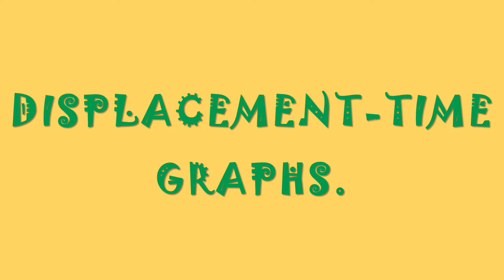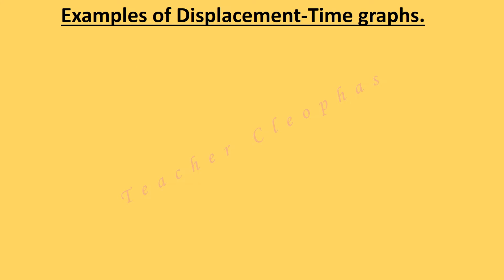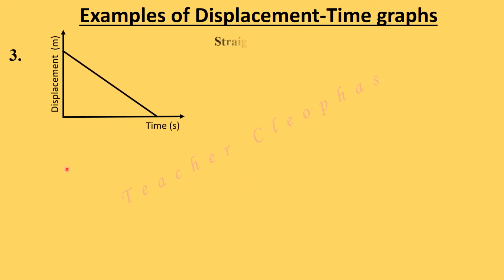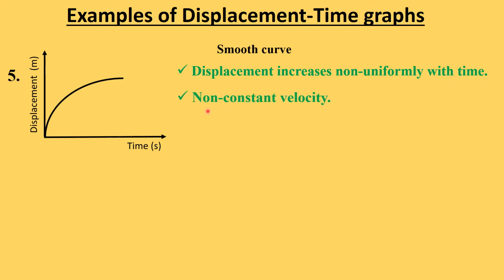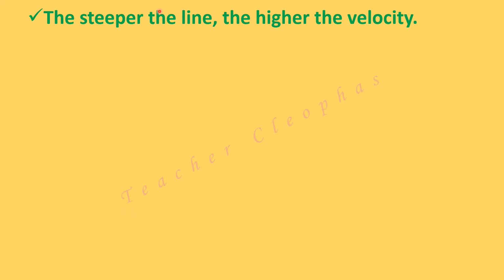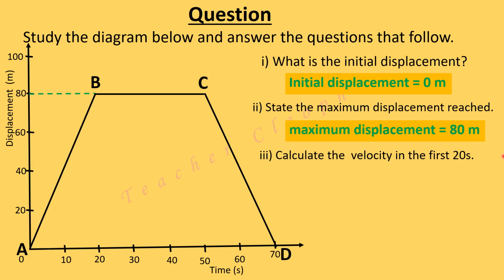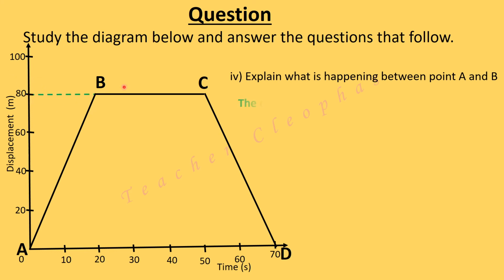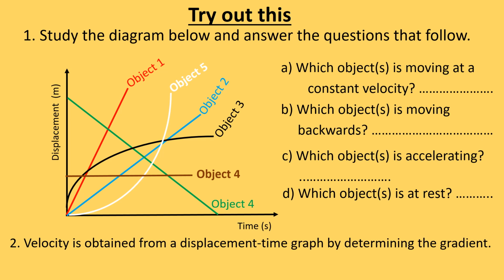DISPLACEMENT TIME GRAPHS | GCSE, IGCSE AND KCSE PHYSICS | AQA, EDEXCEL CIE, OCR, WJEC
The Displacement-time graph is the same as the Distance-time graph.
An in-depth analysis of the various types of Displacement-time graphs is provided.
You'll also learn how to calculate the velocity from a Displacement-time graph.